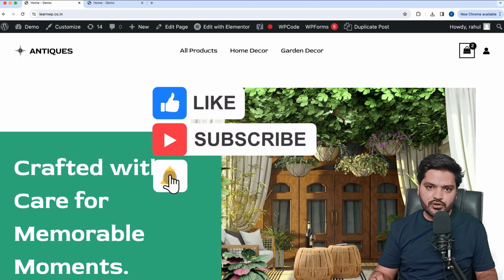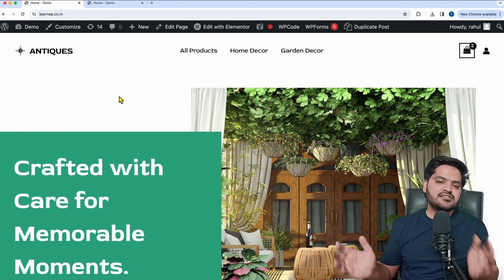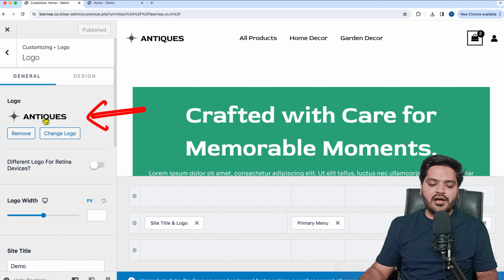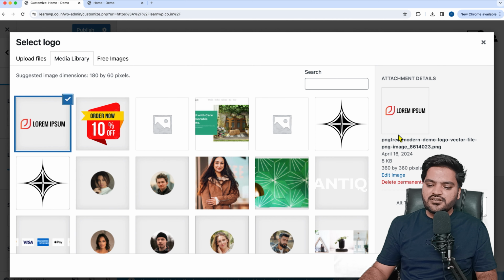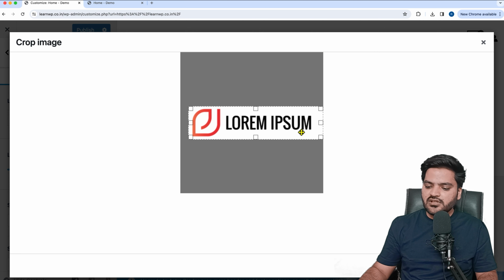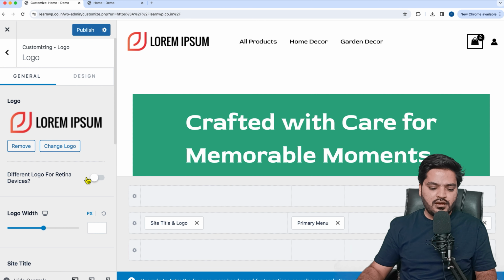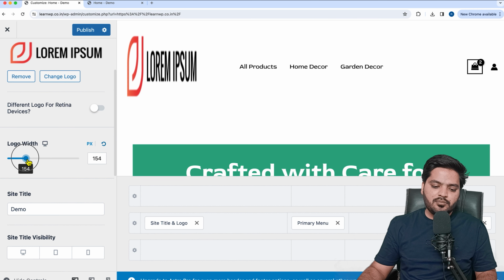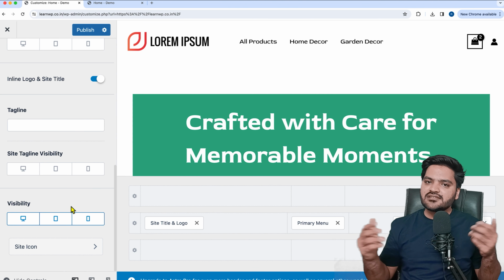How to change logo in WordPress website step by step | Change logo in WordPress website easily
In this video tutorial, we'll explore the process of updating your logo on a WordPress website, as well as adding a new logo altogether.

Your logo and site title hold significant weight in establishing your brand's identity and fostering its growth.

To begin, navigate to the customization options within your WordPress dashboard. From there, you'll be able to easily modify your logo and title, ensuring they're prominently displayed to your visitors. You'll also have the option to include or remove any tagline associated with your brand.

🖥 Digital Marketing
🖥 Web Design and Development
🖥 Ethical Hacking
🖥  Graphic Designing
🖥 Video Editing